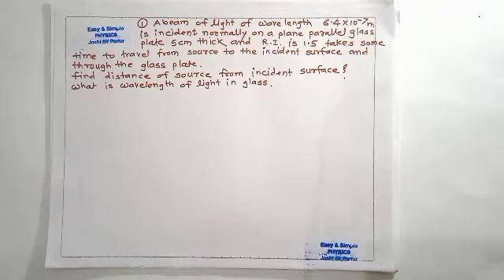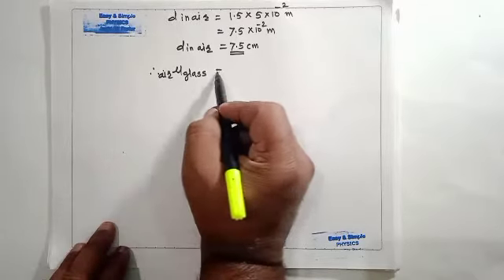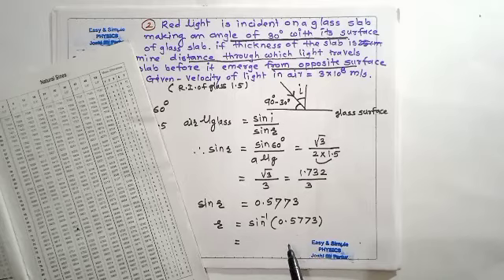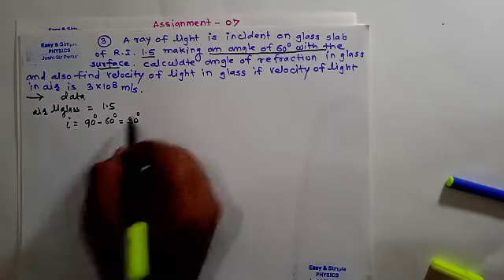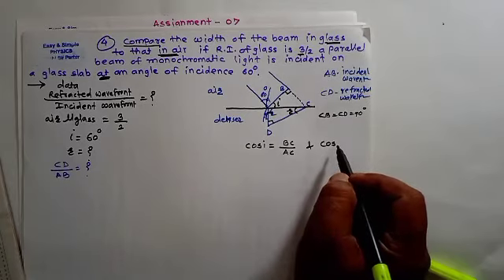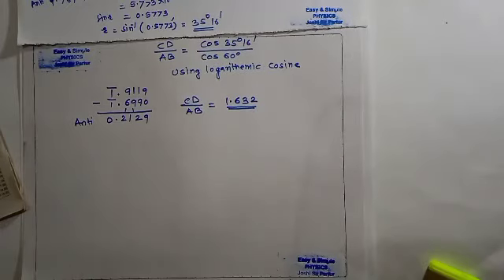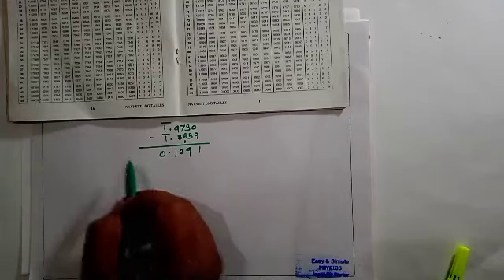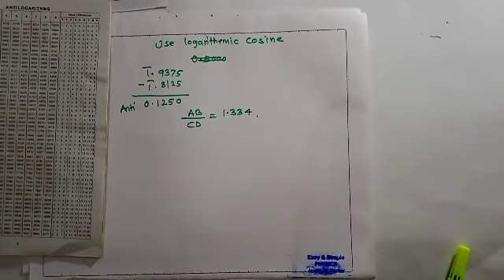7. WAVE OPTICS. EXAMPLES ON REFRACTION PART - 4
In this video it shows about EXAMPLES ON REFRACTION  in chapter no. 7. WAVE OPTICS  for XII standard revised syllabus of Maharashtra State Board of Education .CBSE board , JEE , NEET, CET , for various exams for the XII standard  science students.